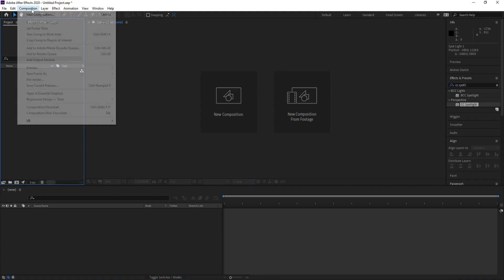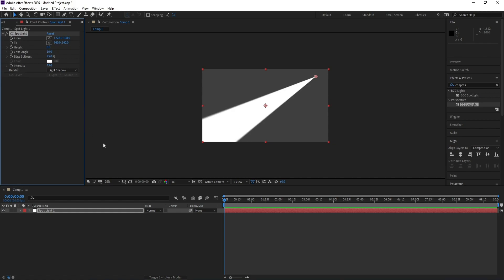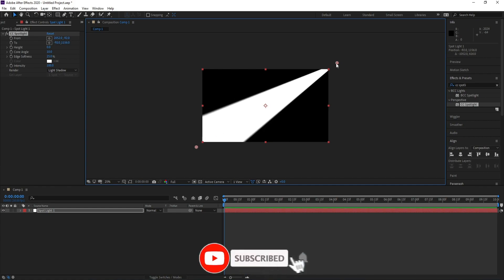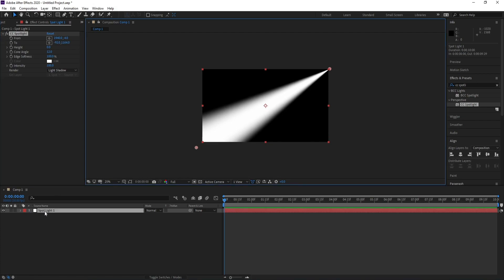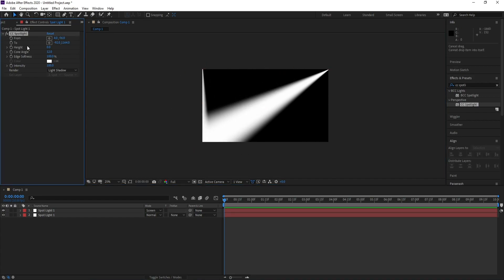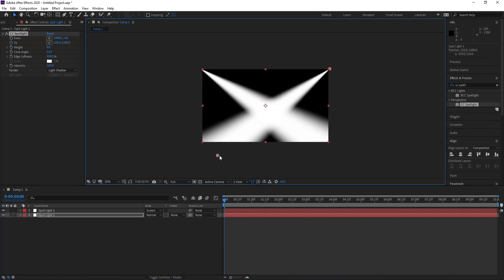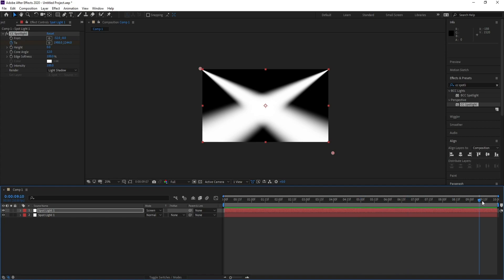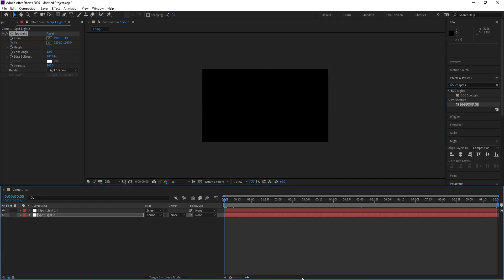Spotlight Effect - No Plugin - After Effects Tutorial